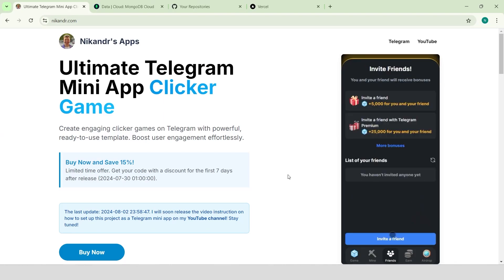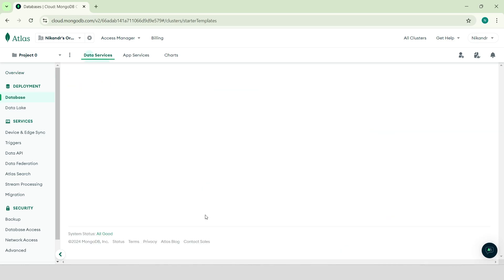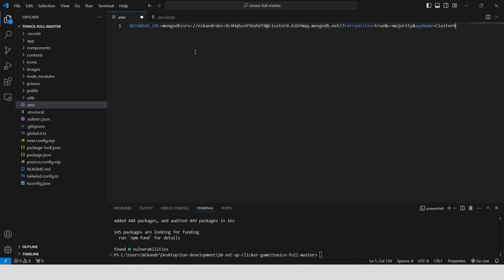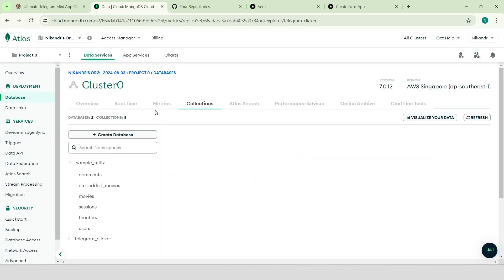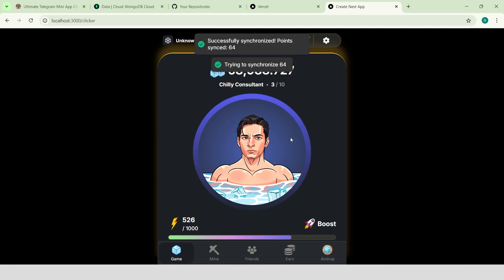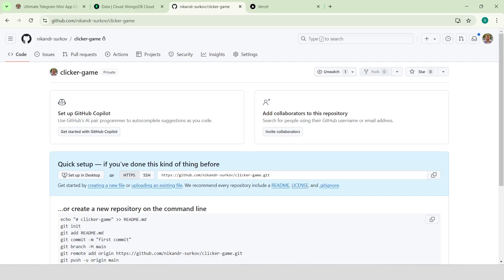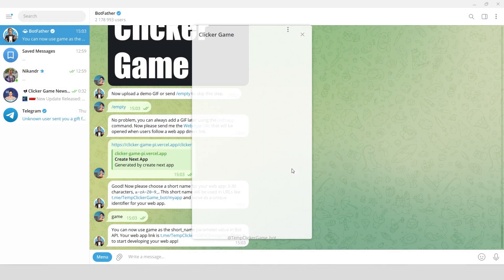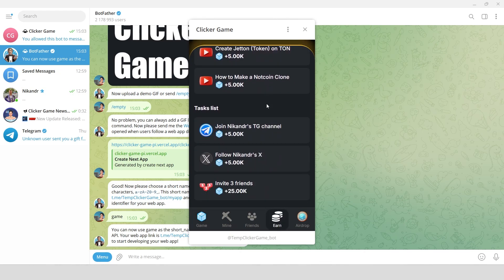Set Up Next.js 14 Telegram Mini App Clicker Game (FULL GUIDE)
Would you like to create Telegram Mini Apps like Notcoin, Hamster Kombat, Tapswap, and more? In this guide, I'll show you how to set up a Next.js 14 project as a Telegram Mini App clicker game. This comprehensive tutorial will cover everything from setting up the project to deploying the final app and integrating it with Telegram.

- Setting up a Next.js 14 project for Telegram Mini Apps
- Connecting to a MongoDB database
- Seeding the database with initial data
- Linking your app with a Telegram bot
- Deploying your app to Vercel and using it inside Telegram

- Initial Setup: Start with a Next.js 14 project and configure it for Telegram Mini Apps.
- Database Connection: Connect to a MongoDB database and set up environment variables.
- Seeding Database: Seed the database with initial tasks using a script.
- Telegram Web App Integration: Use the Telegram Web App SDK to access user data.
- Deployment: Upload the project to GitHub, deploy it to Vercel, and configure it as a Telegram Mini App using the BotFather.

- Web Developers: Ideal for developers looking to enhance their skills with Next.js and TypeScript.
- Telegram Bot Creators: Perfect for those interested in developing Mini Apps for Telegram.
- Game Developers: Useful for anyone looking to create engaging clicker games.
- Blockchain Enthusiasts: Beneficial for those exploring integration possibilities with TON (The Open Network).